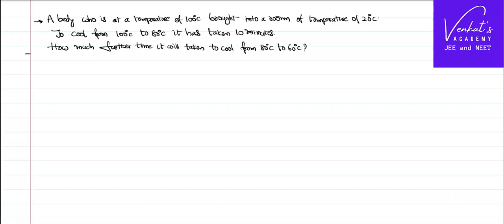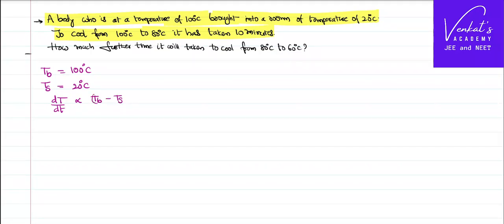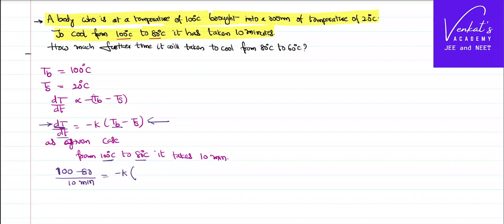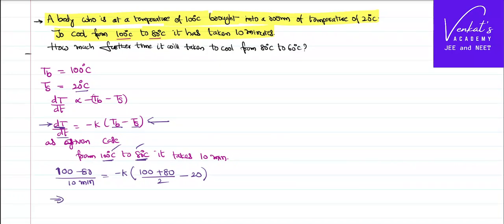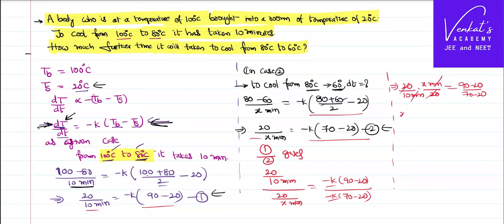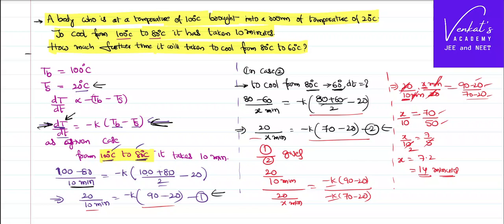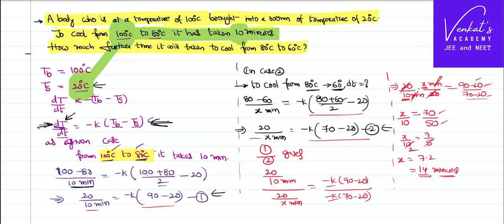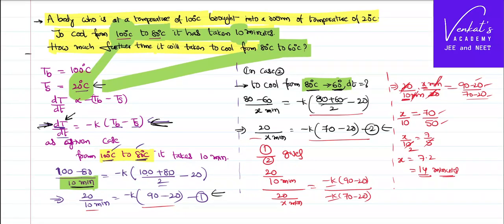Problem on Newtons law of Cooling @IIT-JEEandNEET-VenkatsAcademy Class 11 Physics Thermal Properties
Problem on Newtons law of Cooling is done here on this video. Here we find out the time taken to fall in temerature.

0:00 Given problem is...
0:40 understanding the data...
1:20 applying newtons law of cooling...
2:44 applying the second case of data...
4:23 comparing both cases...
5:50 finding the answer...